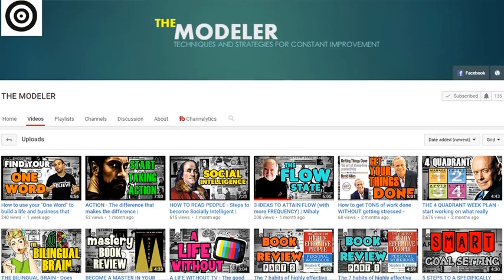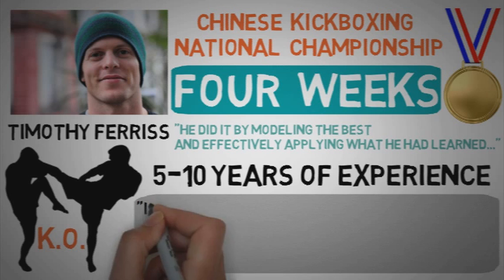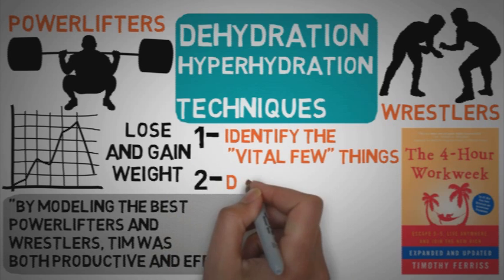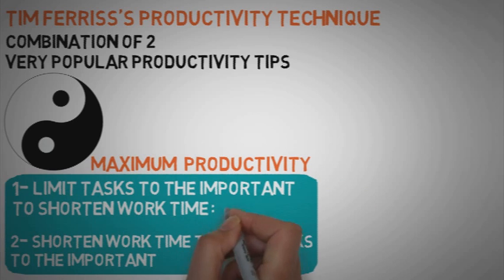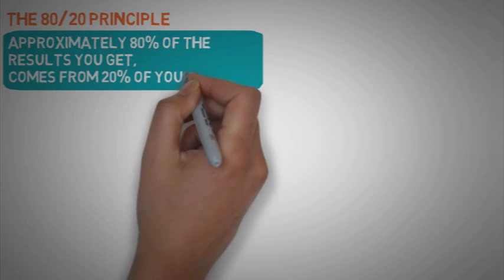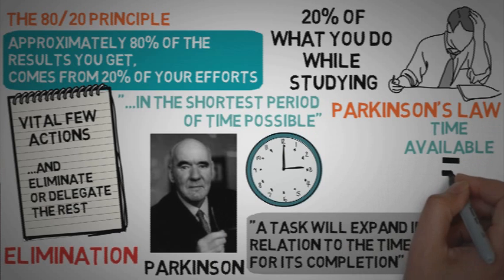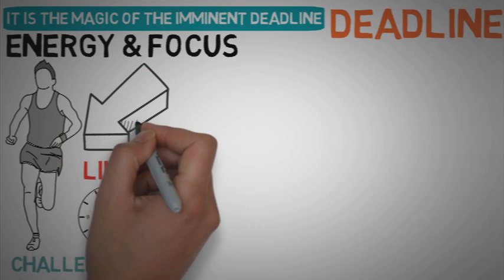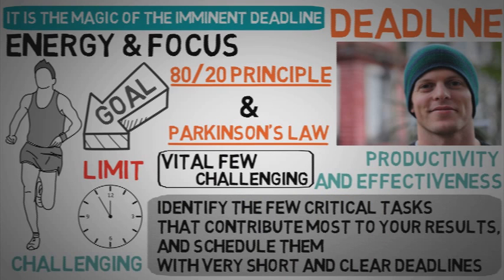How to Get More Done in Less Time ► The Tim Ferriss Technique (ft. TheModeler)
Learn how to get more done in less time with The Tim Ferriss Technique. Produced by TheModeler.

★★★ NOW WATCH ★★★

★★★ BE A LAD ★★★

★★★ WANT TO READ MORE IN LESS TIME? ★★★

Get Blinkist - 1,800+ best-selling nonfiction books, transformed into powerful shorts you can read or listen to in just 15 minutes